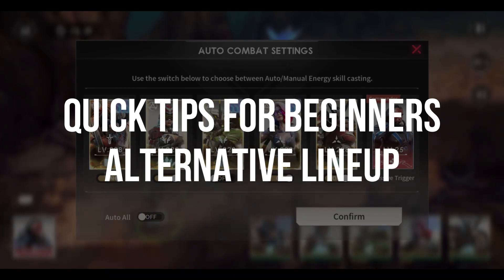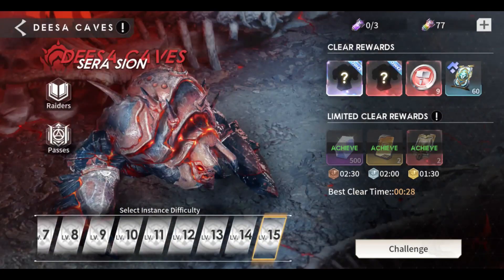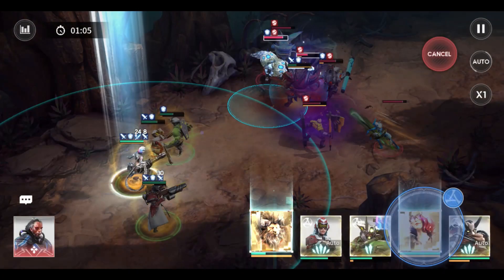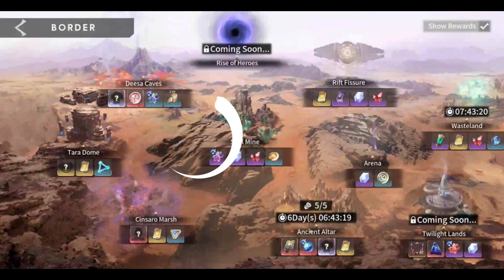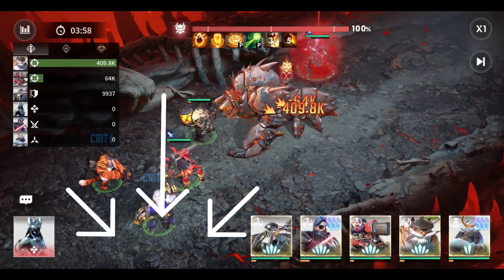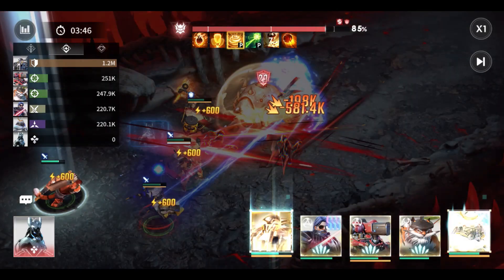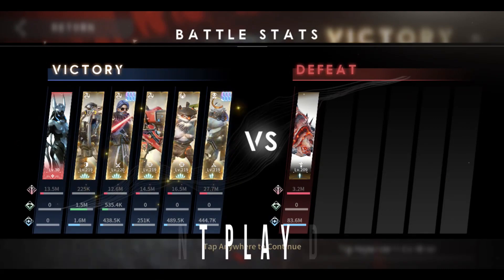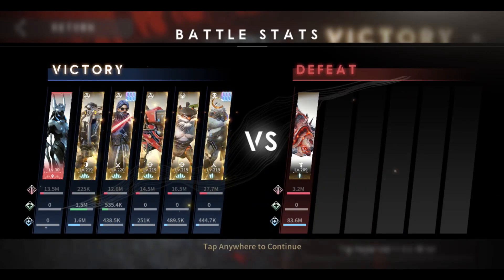Eternal Evolution: Simple Quick Tips Alternative Bosshunt Lineup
What I did, when I was a beginner, I copied the lineups of players on my server on bosshunt. I Checked the Battle stats including the damage dealt by heroes, the damage taken, the healing stats of support heroes and shielding stats of tanks or defender heroes.

So how will we do that?

First, navigate to the Perimeter. then tap for example Dessa Caves. Then Tap Raiders. Under the Skill Info Tab, press the Lineup Tab. There you can see the player with the best Lineup in defeating the boss in the current stage.

Next if you replay the battle, you will see what commander did he or she use. But the divine prototypes were hidden. At the top left corner of your screen, you can see the damage dealt by each hero and as you can see, the hero Taylor has the highest damage. And Not only that, on the second tab, you will see the damage taken by each hero. In this case the hero with the highest damage taken are usually the Tanks or defenders. And the Nex tab are the healing and shielding effects. In this case, hercules have a shielding skill effect that absorbs damage by a certain amount of HP percentage.

At the end of the replay battle, you will see all the stats or performance of each hero. And this is the start on how I came up with my top heroes.